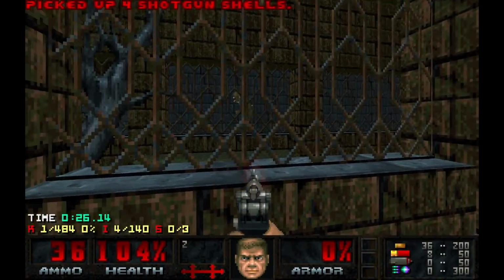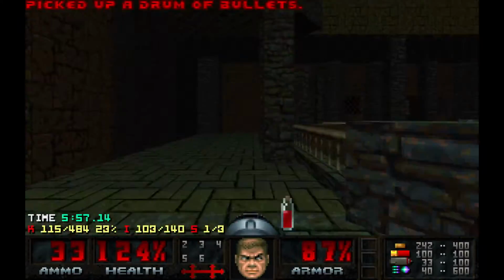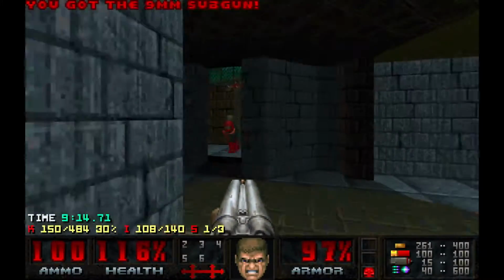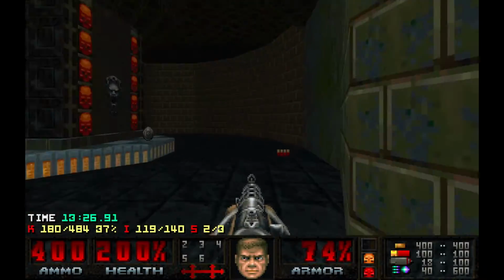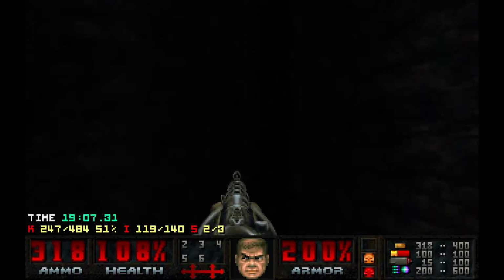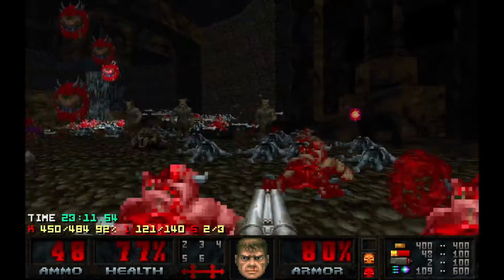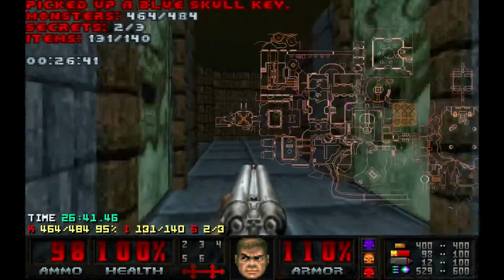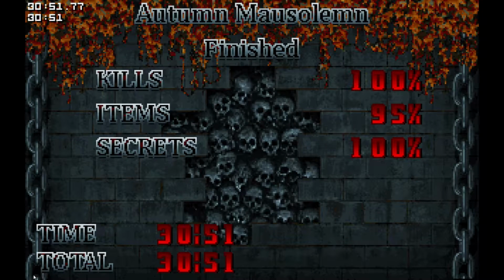Doom II: Ad Mortem - Map14: Autumn Mausolemn (Ultra-Violence 100%)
Game: doom2
PWAD: ad_mortem
Level: Map14
Author: Anonymous
Difficulty: Ultra-Violence
Source port: DSDA-Doom 0.21.3 (-complevel 21)

No mid-level saves, pistol start, 100% kills and secrets.

3:27 Secret #1
11:41 Secret #2
30:39 Secret #3